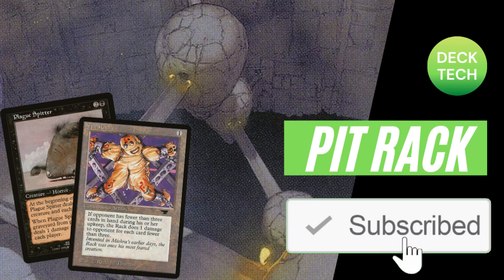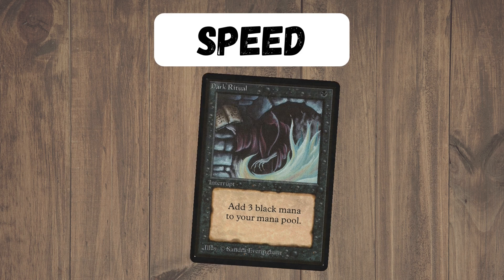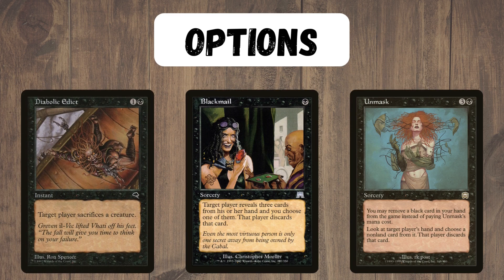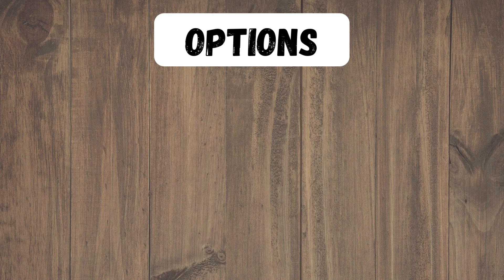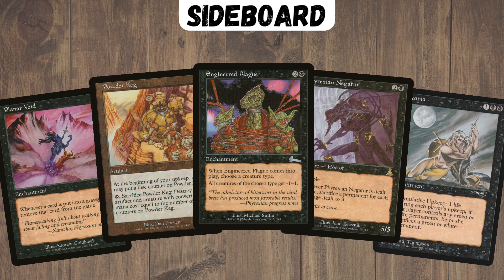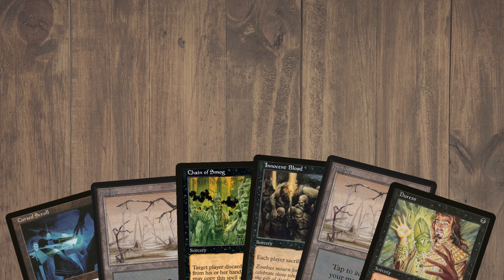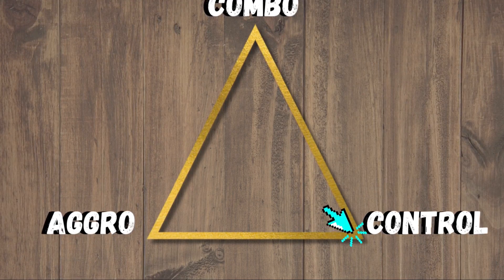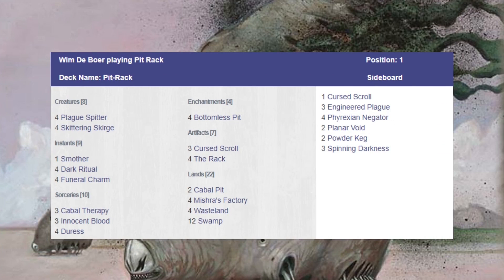PREMODERN MTG: PIT RACK, POX, SPUD [Mono Black]: Deck Tech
Do what mono black does best, discard and kill creatures with this bottomless pit deck that aims to grind opponents out of them game and slowly kill them over a rack, a cursed scroll and Mishra's factory. It is very hard to fight back when you don't have a hand which is exactly what this creative control prison list does.

PREMODERN LINKS